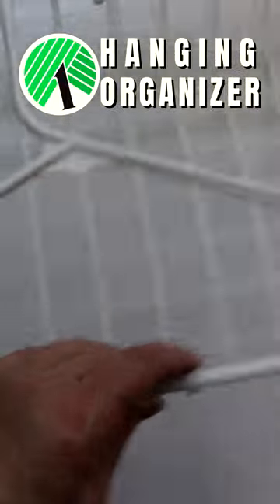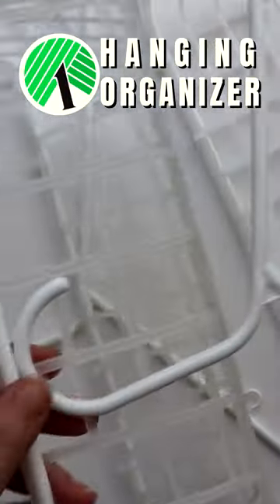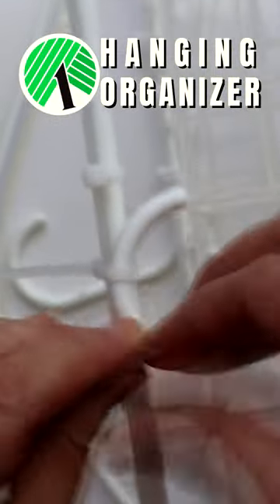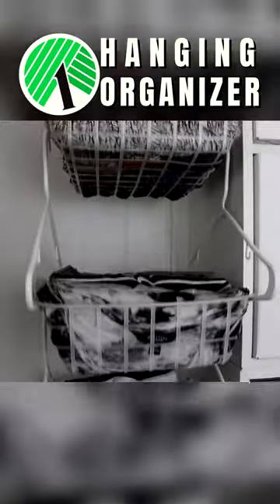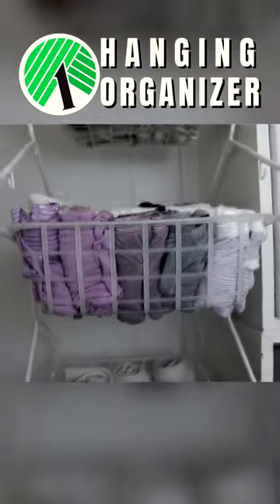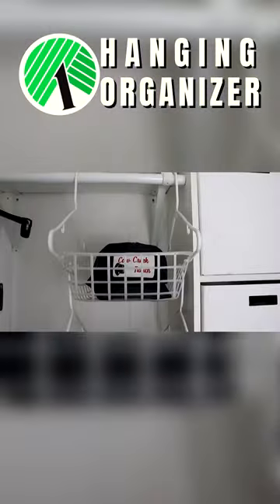Dollar Tree Hanging CLOSET Organizer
Hanging basket CLOSET Organizer made from Dollar Tree items! A spacious organizer great to store pants, tops, scarves, underwear, bras, socks, belts, ties, hats and more! You can see the full tutorial along with 15 other Dollar Tree Organization Hacks organizers for CLOSETS and DRAWERS! Here is the link!